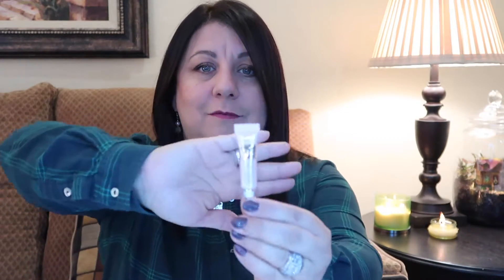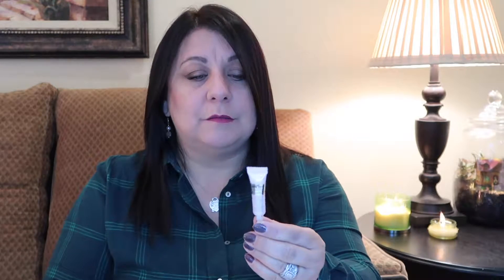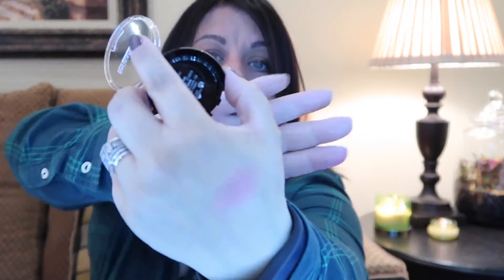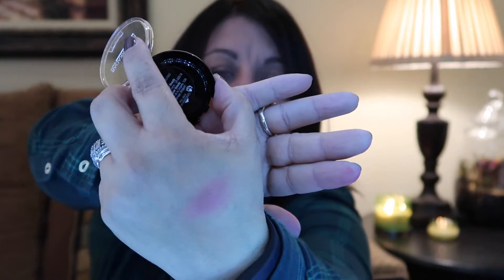Ipsy Glam Bag | January 2017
Just showing y'all what I got in my Ipsy Glam Bag for January 2017!  Want to get your own?

📷 Equipment used:
Iphone 6+